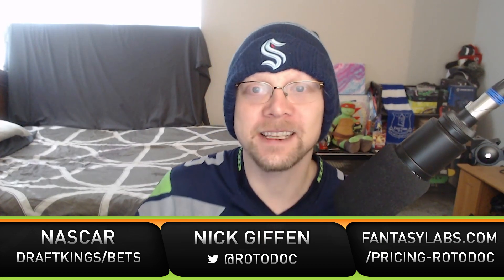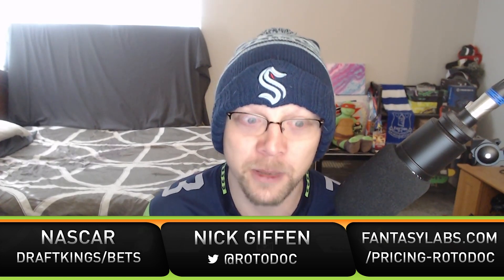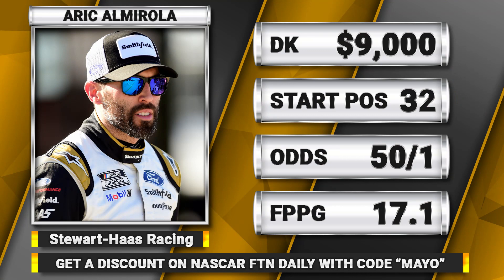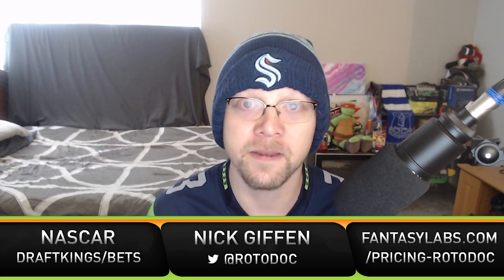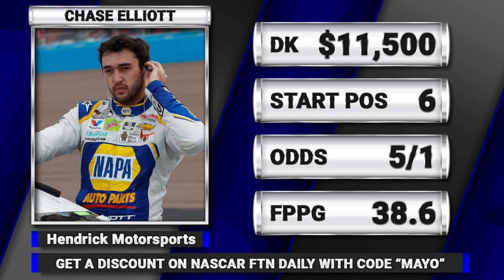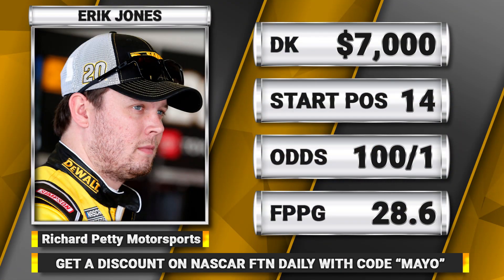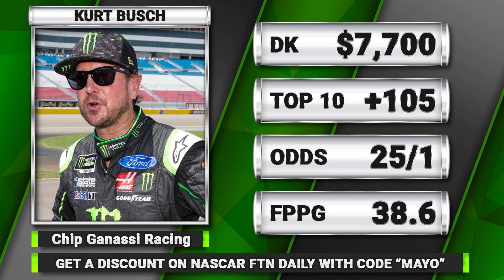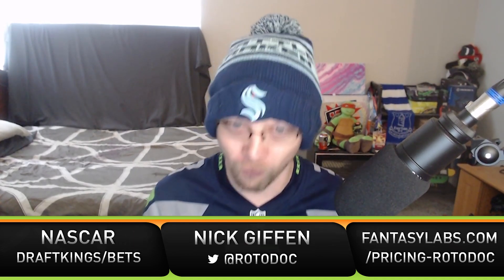2021 Instacart 500 DraftKings Picks and Bets | Fantasy NASCAR Picks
Nick Giffen runs through his 2021 Instacart500 DraftKings Picks and Bets while previewing the slate for DraftKings NASCAR this week.

Show Index

00:00 - Intro + Race Overview
02:10 - Cash Play
04:18 - Tournament Play
06:29 - Fade
07:59 - Bets